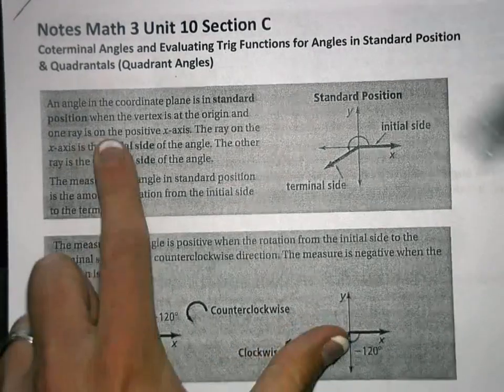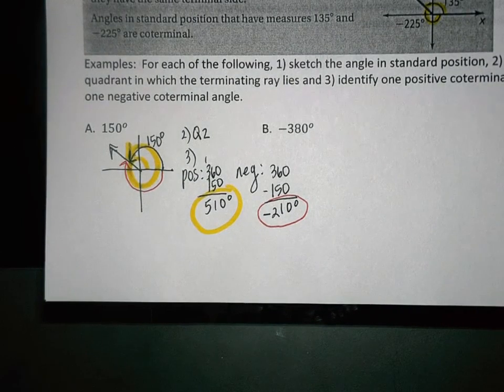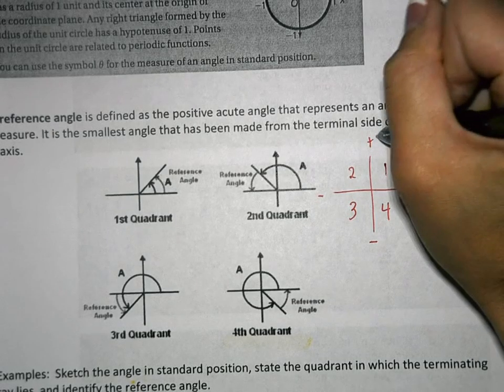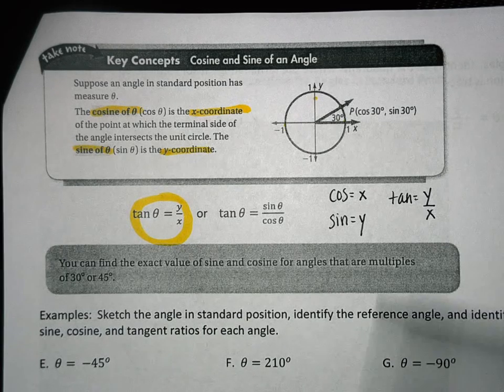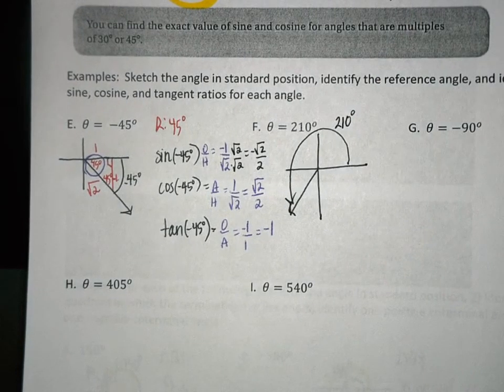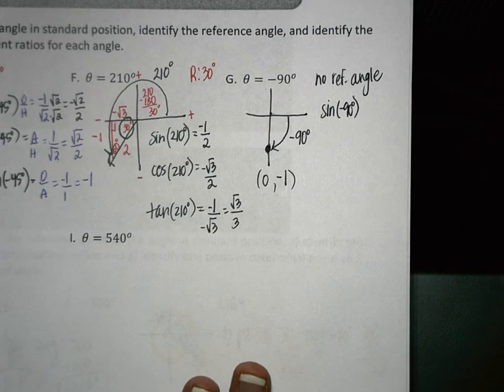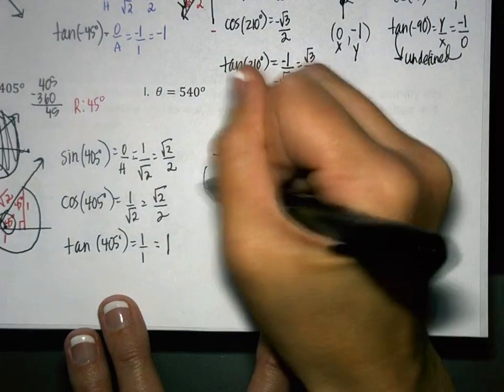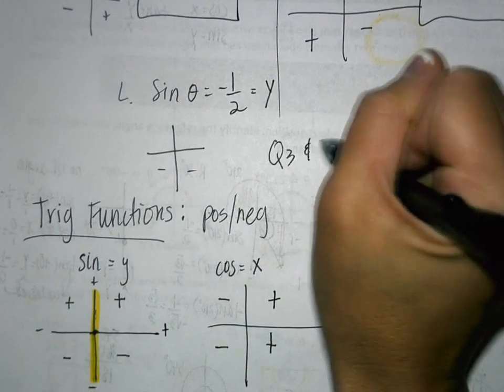Math 3 Unit 10 C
Coterminal Angles & Evaluating Trig Functions